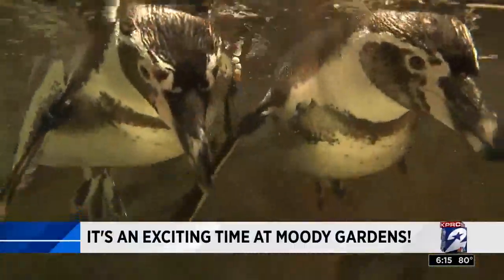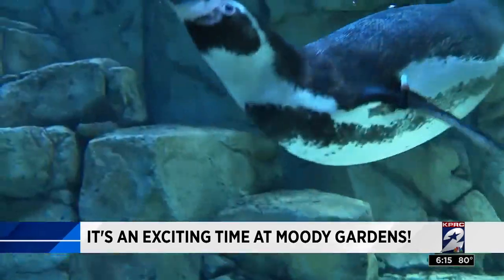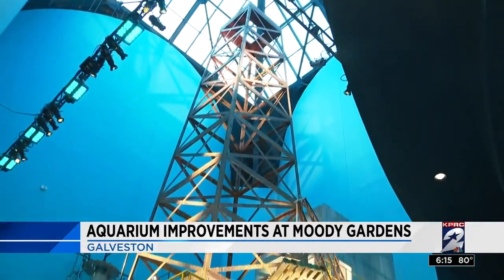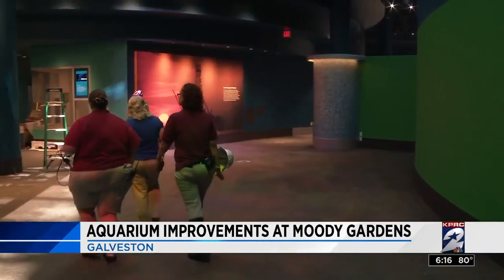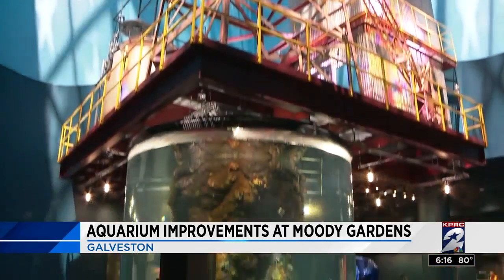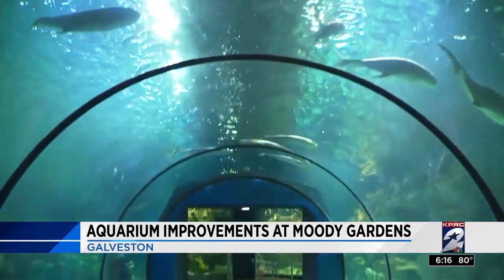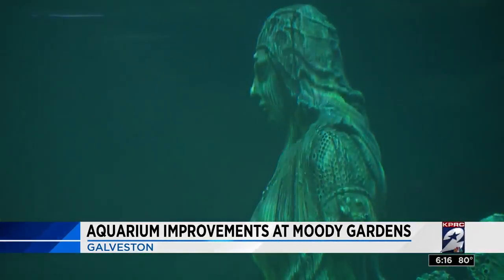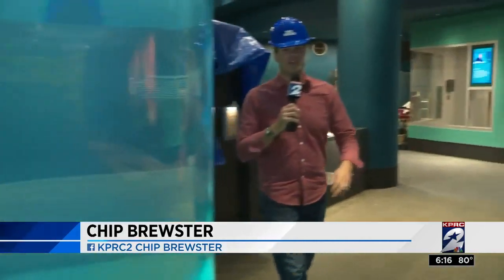Aquarium improvements at Moody Gardens